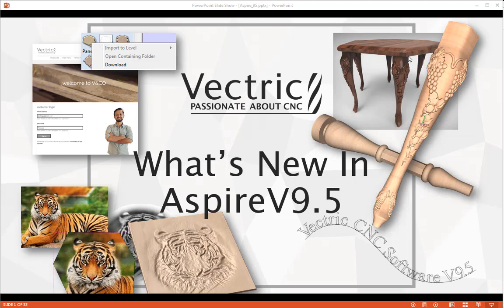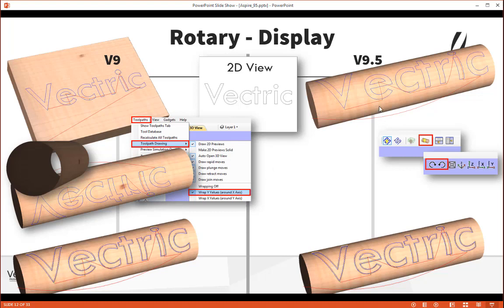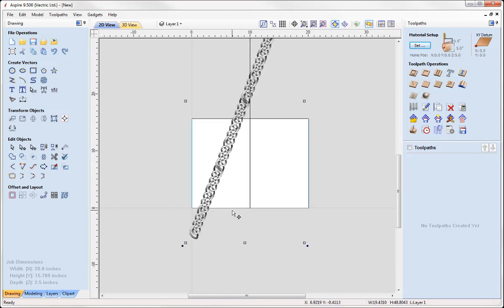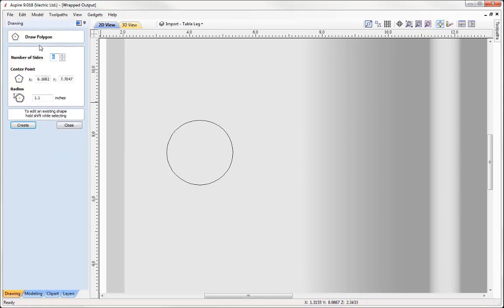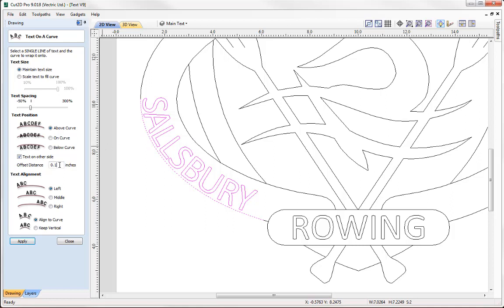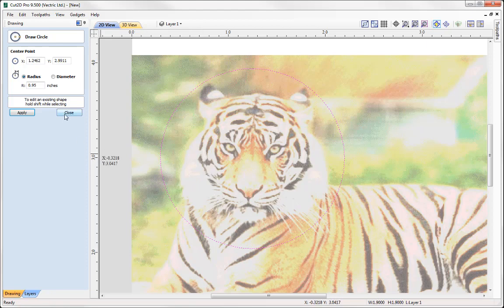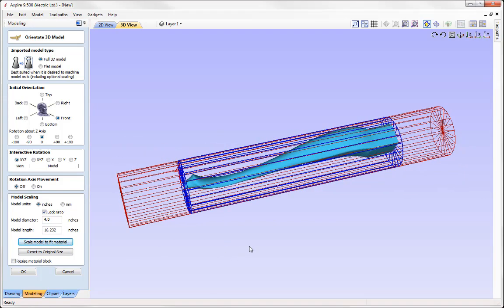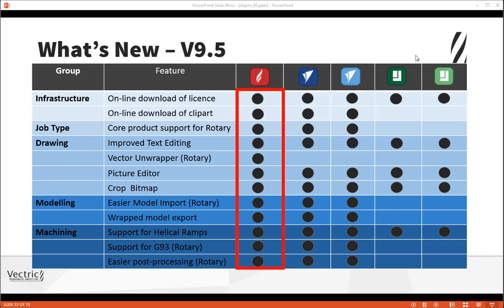What's New in Aspire 9.5? | Vectric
This video highlights all of the New and Enhanced Features that has been added to Aspire Version 9.5.